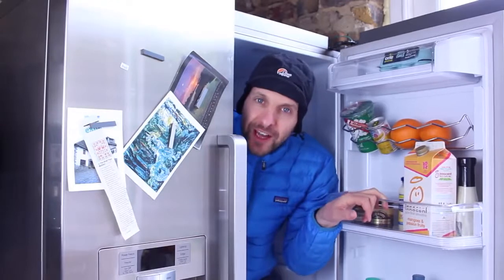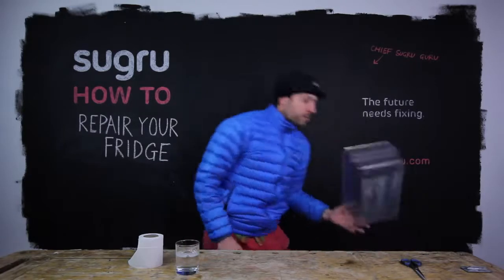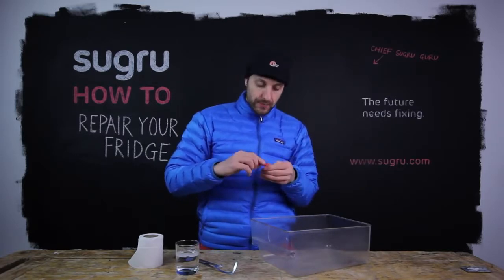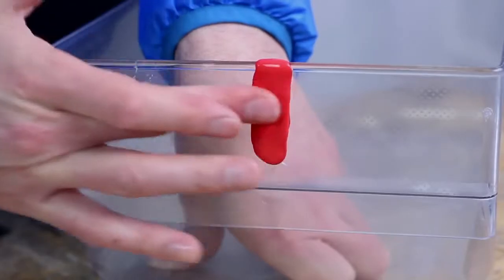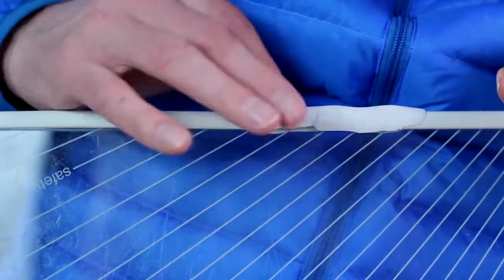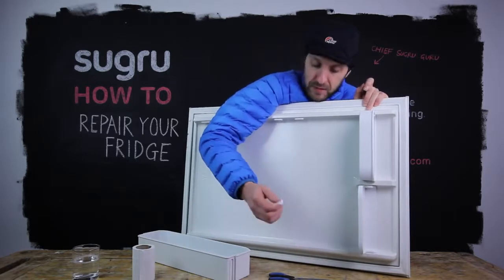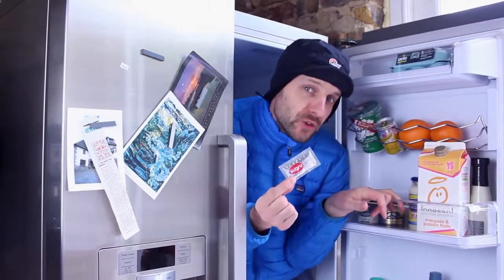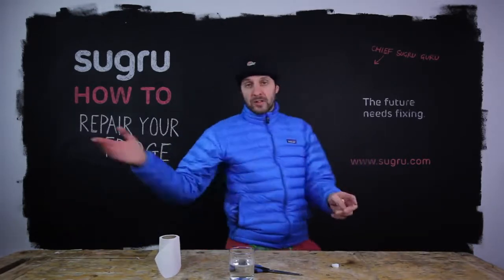How to repair your fridge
Welcome to Top Product! In this video we will be taking a look at Sugru

Purchase your Sugru today!
Sugru Mouldable Glue Original (3 Pack)
Sugru Black and White (8 Pack)

You may not have heard of Sugru, but plenty of others have. It's sold online to people in 172 nations and in physical stores in more than a dozen countries. Moldable, bendable, waterproof and resistant to heat and cold, Sugru has become the stuff of life hackers everywhere.It's more than merely useful. The malleable adhesive can give you a whole new attitude about the stuff in your life. Wrap a blob of Sugru around that fraying iPhone charging cord and, presto, you get a satisfying sense of accomplishment that comes from extending its life for a few more years. With sugru you can customize earbuds to fit, mold protective bumpers around cameras, phones and other equipment and turn driftwood into a towel rack.

Making and repairing things has been part of our nature throughout history — from knapping arrowheads out of flint to building thatched roofs from river rushes and changing the car's oil. Today's products, though, are often designed with an entirely different ethos. Our laptops and phones have become sleek slabs of electronics that can't be upgraded even if you could figure out how to open the case. Car engines are an impenetrable mass of equipment packed under the hood and controlled by computers.

Eight Things do with sugru:
8. Refill Travel Toothpaste Bottles
7. Revive Old Appliances
6. Get a Grip
5. Protect Your Gadgets
4. Mount Your Gadgets Anywhere
3. Solve USB Port Woes
2. Repair Anything
1. Hang On to Everything

Sugru is an air-curing rubber that can be formed and shaped by hand, sticks to most surfaces, cures to a tough flexible silicone overnight, and is stable at -60°C to + 180°C. Strong, flexible, waterproof and durable, it can be used for a multitude of purposes to adapt, modify and repair. Its uses are really only limited by your imagination. Once cured it can be removed with a craft knife and the residue removed with fingernails and tissue paper, if required. How well does it work ?  Sugru was good enough to send The Gadgeteer some of their product so we can find out for ourselves.

Sugru was developed by Jane Ní Dhulchaointigh from Kilkenny, Ireland who conceived the idea in 2003. Through a lot of hard work, perseverance  and eventually business grants, Sugru was released and has grown in popularity. Sugru even appeared in position 22 in Time magazines 50 top inventions of 2010 (the iPad was number 34 ).